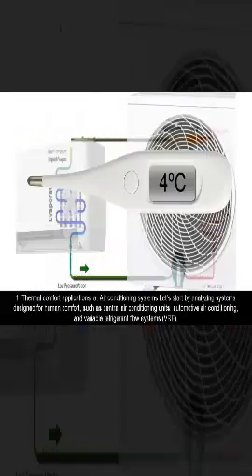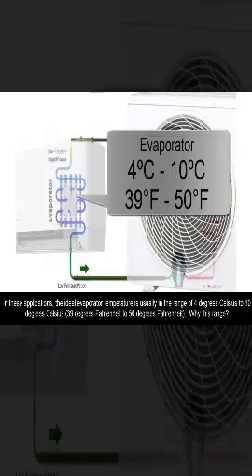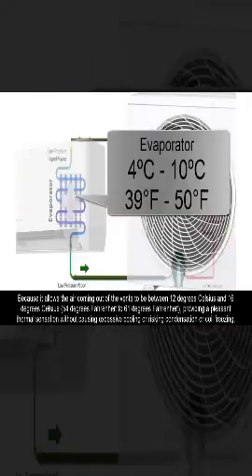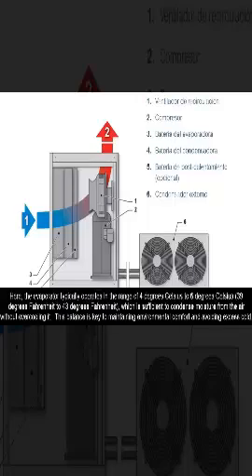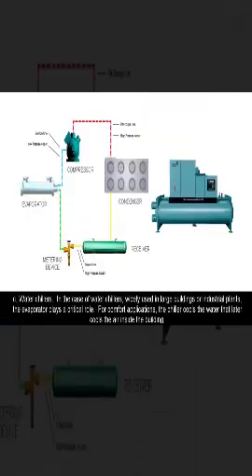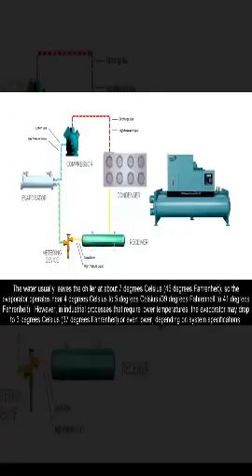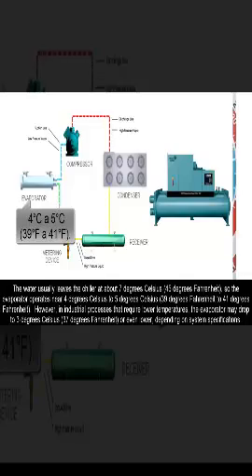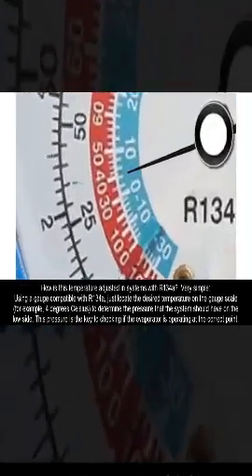Ideal Evaporator Temperature with R134a Refrigerant